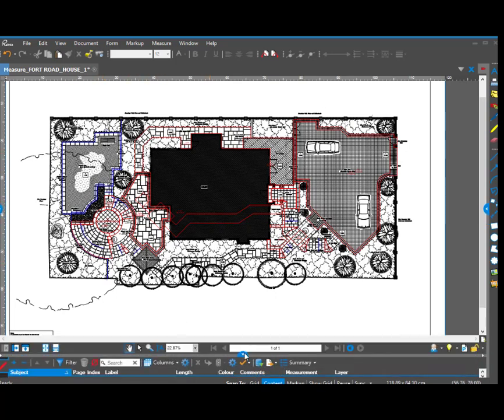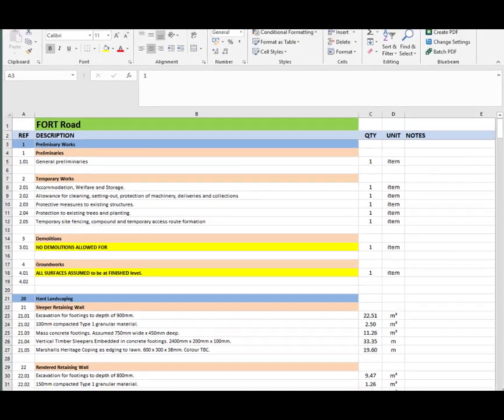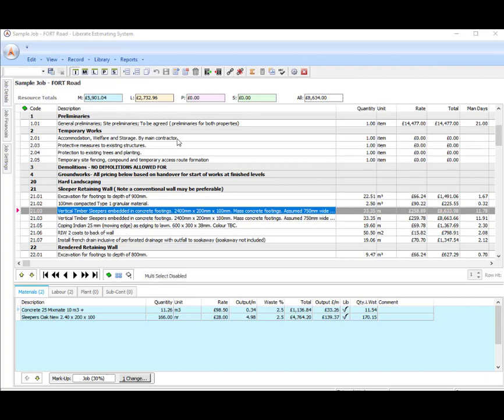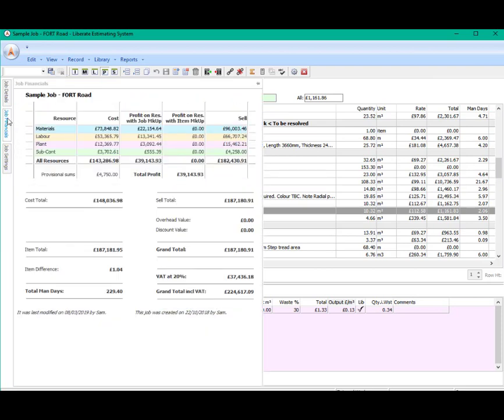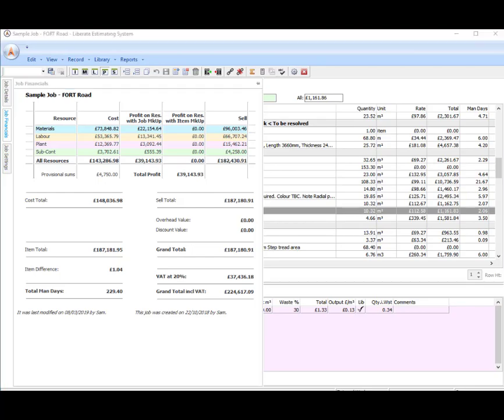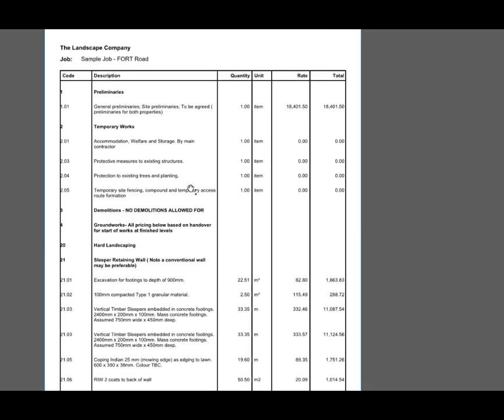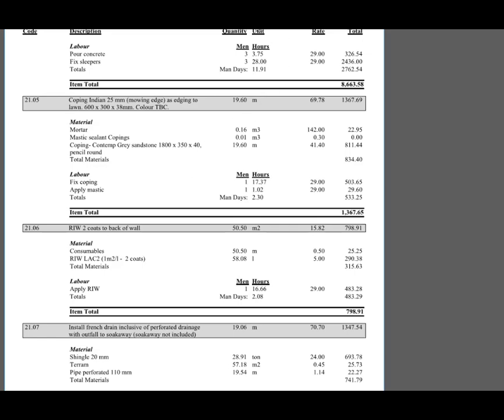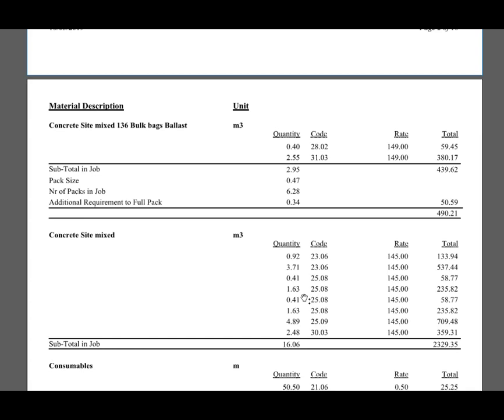Liberate Estimating short intro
Introduction to the  Liberate Estimating System